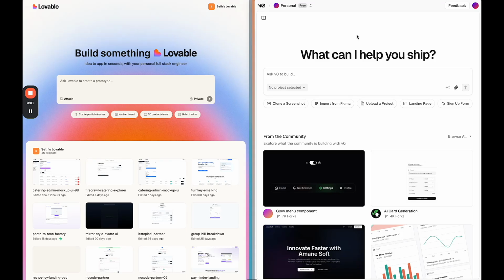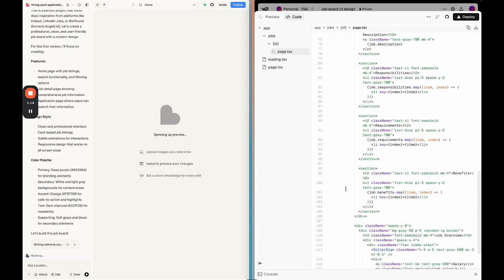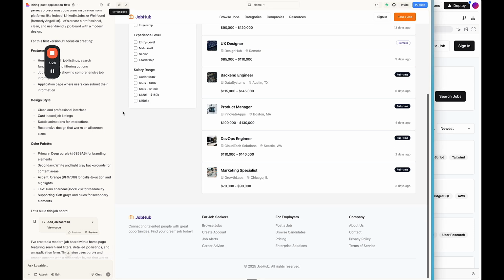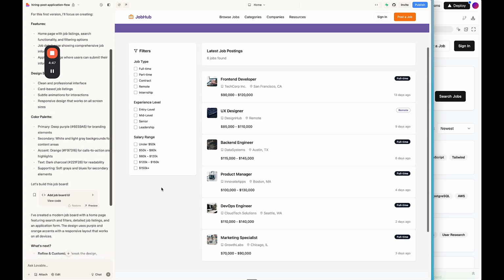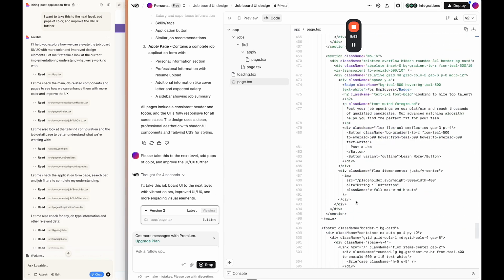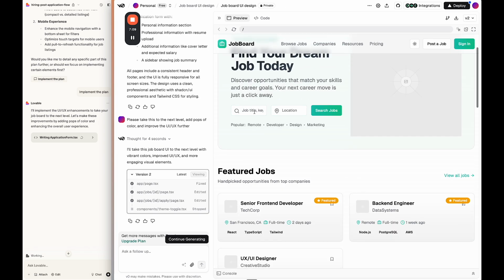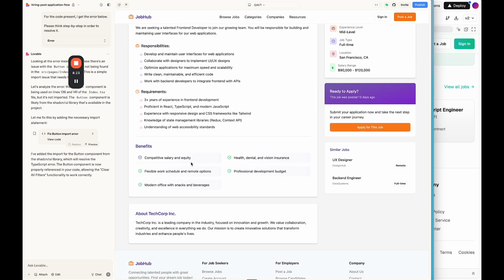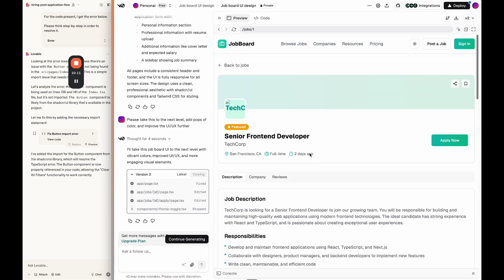Lovable vs v0: which AI app builder is best for you?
In this video, I put Lovable and v0 - two popular AI app builders - head to head with the same prompt: “Build a job board UI with a homepage, job detail page, and apply page.”

We’ll walk through how both tools handle the prompt, what their interfaces are like, how much control you get, and which one delivers better results out of the box and after refinement.

💡 What You’ll Learn:

- Speed and design quality comparison between Lovable and v0
- Differences in developer vs non-technical workflows
- How each tool handles refining UI/UX with follow-up prompts
- Multi-step forms, visual polish, placeholder content, and layout comparisons
- Which tool I’d personally choose (and why)

📋 My Verdict:

Lovable took longer but delivered a more refined, polished, and customizable result, especially with the multi-step application form.
v0 was much faster and has a developer-friendly interface that shows the code by default. It made great progress with follow-up prompts, but the design felt a bit rough around the edges.

Both tools are powerful — it comes down to what you prioritize: speed or polish.